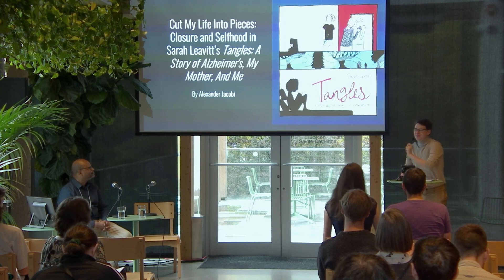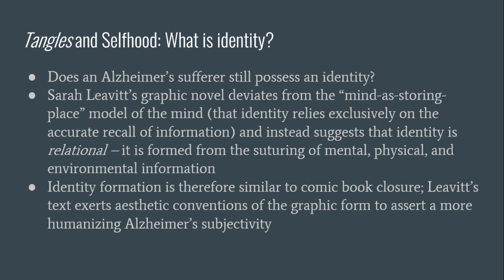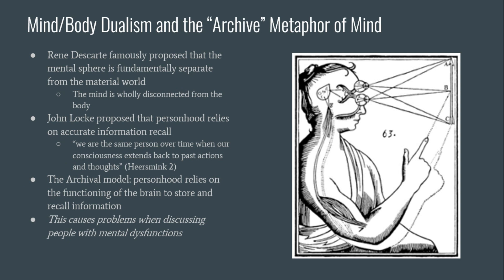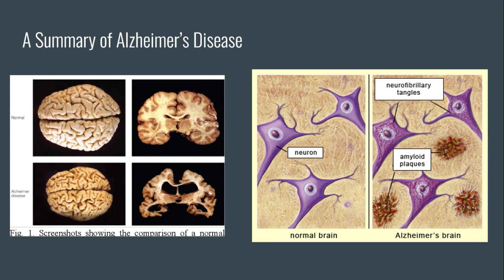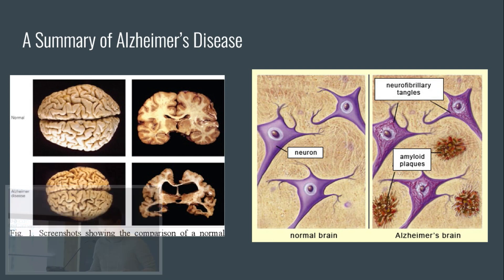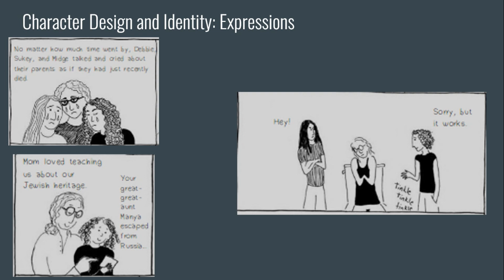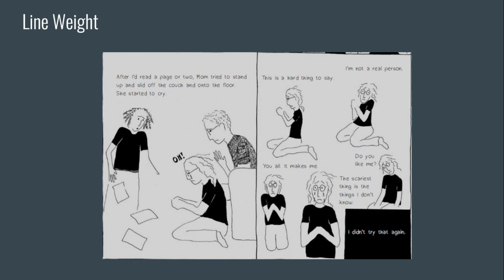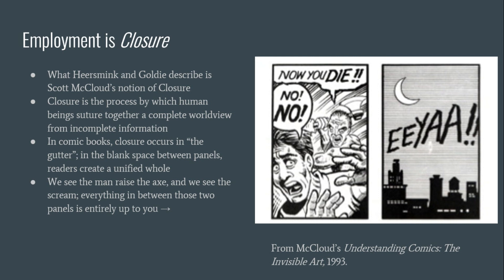2023 Comic Arts Conference | Cut My Life Into Pieces: Closure and Selfhood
Cut My Life Into Pieces: Closure and Selfhood in Sarah Leavitt’s 𝘛𝘢𝘯𝘨𝘭𝘦𝘴: 𝘈 𝘚𝘵𝘰𝘳𝘺 𝘰𝘧 𝘈𝘭𝘻𝘩𝘦𝘪𝘮𝘦𝘳'𝘴, 𝘔𝘺 𝘔𝘰𝘵𝘩𝘦𝘳, 𝘈𝘯𝘥 𝘔𝘦
Presentation by Alexander Jacobi (Wilfrid Laurier University)
Moderated by Mélanie Proulx
Panel presented as part of the International Comic Arts Conference "Beyond Borders", Oct. 21, 2023, in Montreal.
This event is presented by Montreal Comic Arts Festival, in collaboration with CIRM.